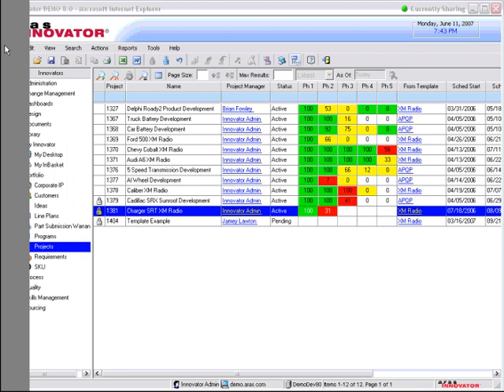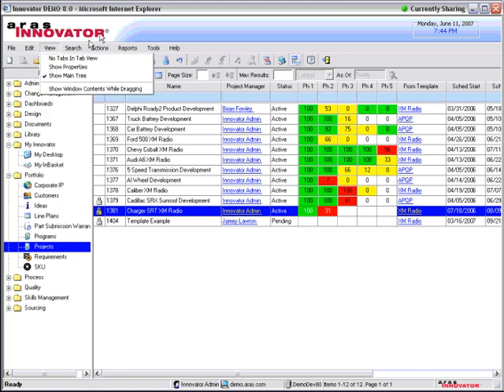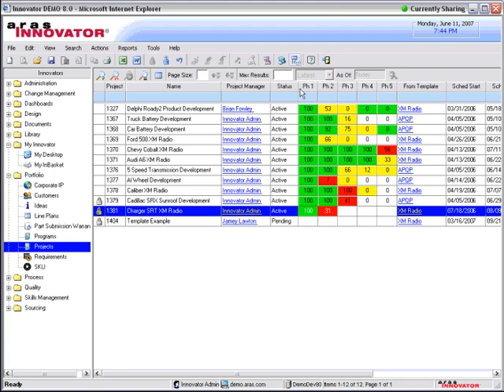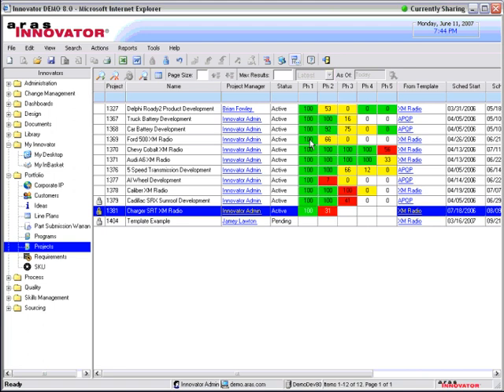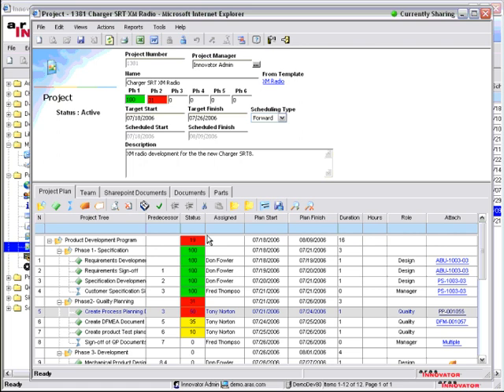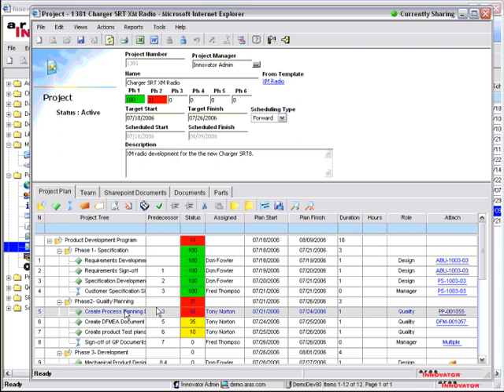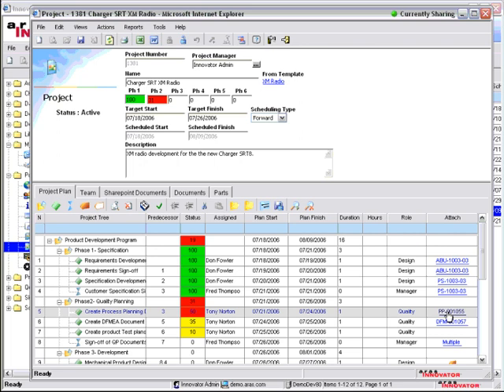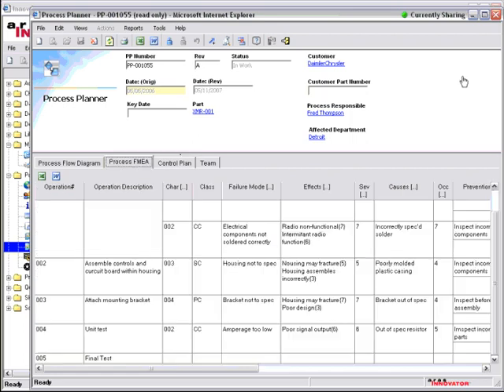Aras Innovator PLM Software - Project Management Demo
Aras Innovator Open Source PLM Software - This demo shows the functionality of the Project - Program Management application.